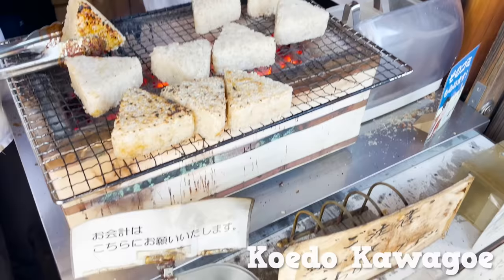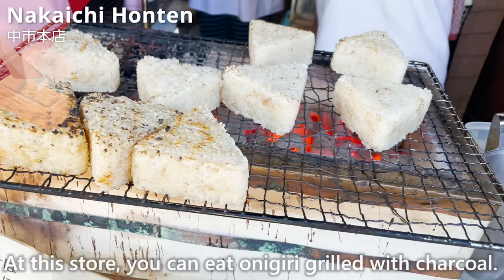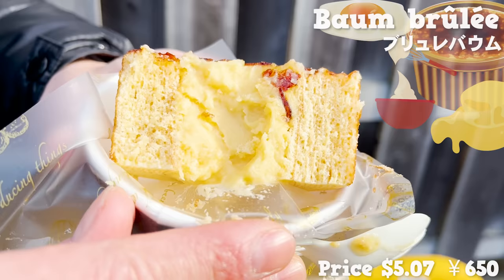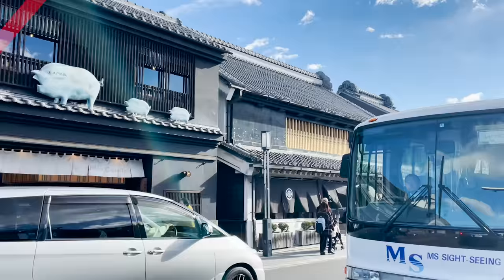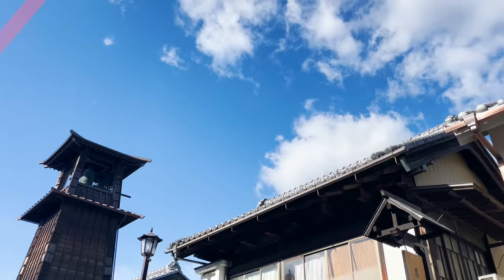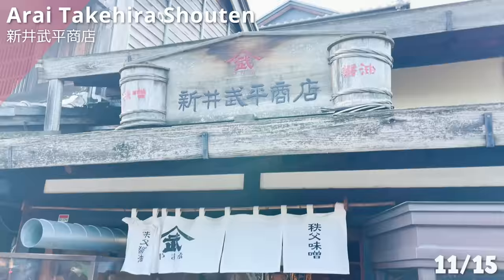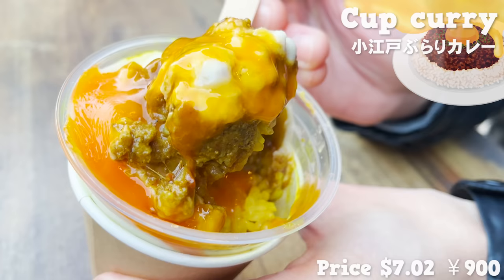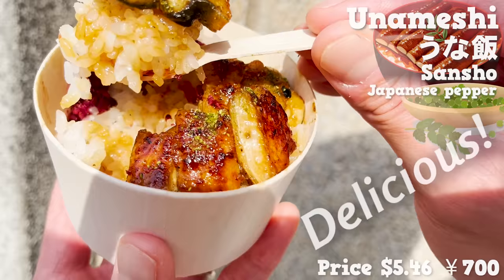Kawagoe Japan Street Food Vlog / Day Trip from Tokyo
Kawagoe, Japanese Street Food Tour - Kawagoe in Japan is a tourist destination that can be reached by a day trip from Tokyo.
You can enjoy Japanese street food.
This Kawagoe Street Food Tour will introduce you to food from 15 different stores.
We will also introduce you to some of the best hidden stores in the back alleys.
If you like Japanese street food, then you must go to Kawagoe!

【Contents】
0:00 Introduction

0:43 About Kawagoe

1:49 Nakaichi Honten

2:53 Kawagoe Baum

3:59 Imoya Shodai Senjiro

5:20 Kanon

5:59 Kasho Umon Ichibangai

6:40 Mio Casalo

7:23 Mameya Koedo Kawagoe

8:08 Kingyotei

8:51 Kasho Umon Tokinokane

9:42 Miffy Kurano Kitchen and Bakery

11:05 Arai Takehira Shouten

11:47 Mrs. Hamburger

12:33 Negombo 33

13:30 Kawagoe Pudding

14:25 Unagi Denbe

Would love to have your support!!